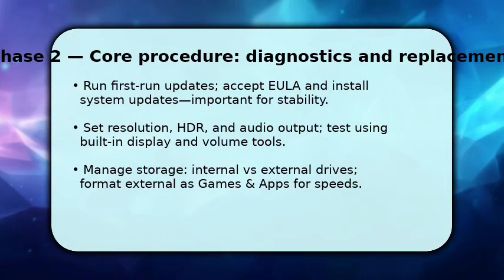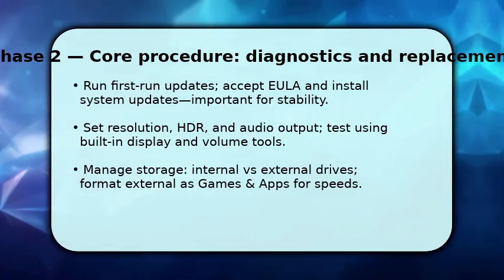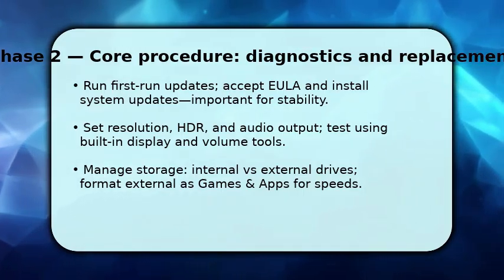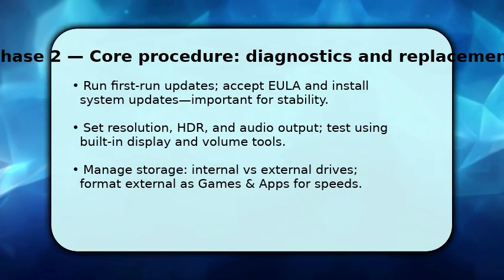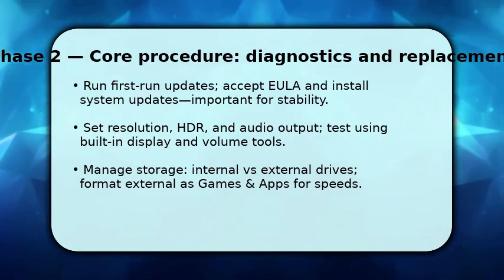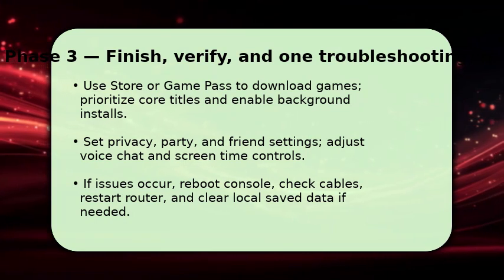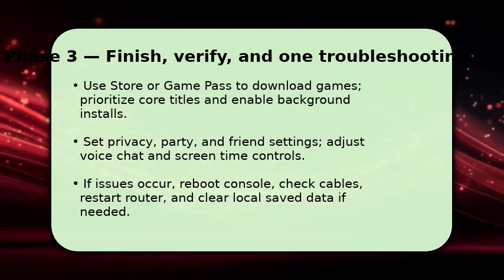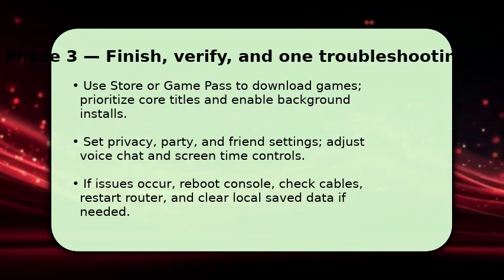How to Use Xbox for Beginners - Full Guide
How to Use Xbox for Beginners - Full Guide | 🔒 Surfshark VPN Deal — Stay private and secure. $1.99/mo + 3 Months Free ▸

Dive into the world of gaming on Xbox as a beginner. This comprehensive guide covers essential tips for setting up your console, navigating through menus, and getting started with popular games like Halo and Gears Tactics.

Xbox, beginner' extraterrestrial activities

.NET Framework Xbox beginner guide